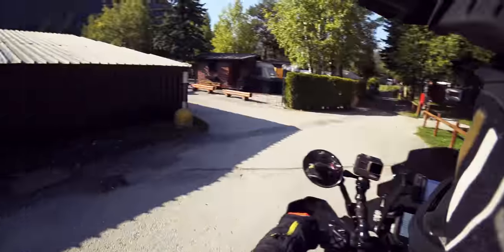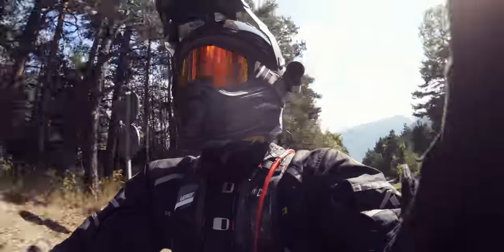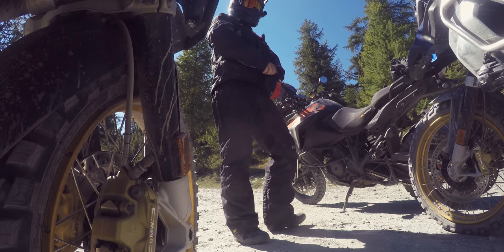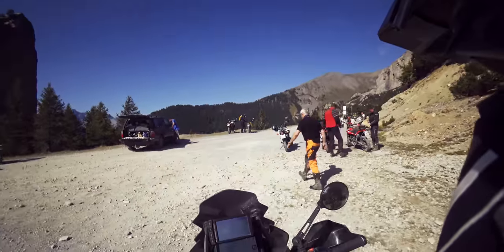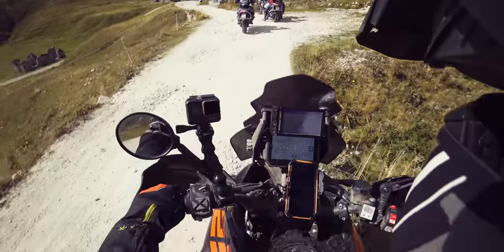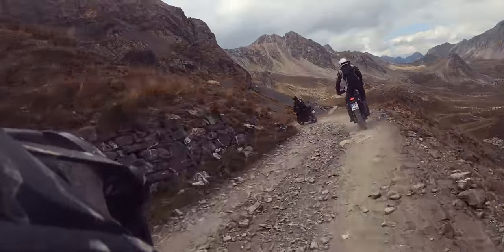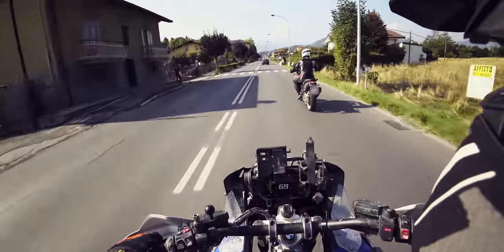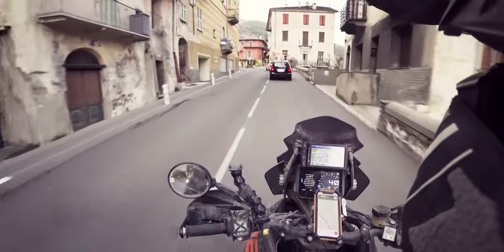WEST ALPS OFFROAD MOTORCYCLE TOUR on a KTM 1290 Super Adventure S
This 6-Day off-road adventure in the Italian West Alps checks off one of my bucket list trips on a motorcycle. Since I switched to an adventure bike I have been dreaming of riding these fantastic roads in the Italian Alps. For those of us that explore the world 10 days at a time this is a trip that is very accessable to us Europeans yet only few people end up experiencing it.

This 2-hour film summarizes our adventures from 2020 which included several motorcycle break-downs and rescue missions for the bikes, shows the amazing camaraderie among off-road motorcycle riders and the beautiful scenery in the less travelled areas of the Alps. See us struggle with some of the more difficult sections for big adventure bikes and share the joy when we meet up with Valle and friends on some of the most scenic places in the Alps.

00:00:00 Intro
00:00:43 Chapter 1 Strada dell' Assietta
00:09:46 Chapter 2 Colle delle Finestre
00:15:22 Chapter 3 Col de Sommeiller
00:31:49 Chapter 4 Lago Nero & Valle Agentera
00:48:40 Chapter 5 Fort Pramand & Monte Jafferau
01:02:42 Chapter 6 Maira Stura Kammstrasse
01:22:18 Chapter 7 Varaita Maira Kammstrasse
01:39:04 Chapter 8 Salt Road / Ligurische Grenzkammstrasse

Highlights include:
Strada dell' Assietta
Colle delle Finestre
Colle Cotolivier
Col de Sommeiller
Lego Nero Off-road Track
Valle Argentera
Fort Pramand
Mont Jafferau
Maira Stura Kammstrasse
Colle d'Ancoccia
Varaita Stura Kammstrasse (Strada dei Cannoni)
Alta via del Sale (Salt Road, Ligurische Grenzkammstrasse, LGKS)

Additional GoPro footage and photographs from:
Chris, Felix, Jochen and Thomas

Additional GoPro & drone footage from:
Valle on Tour